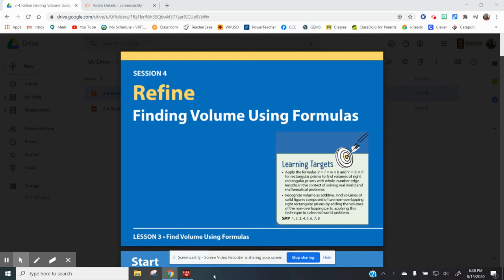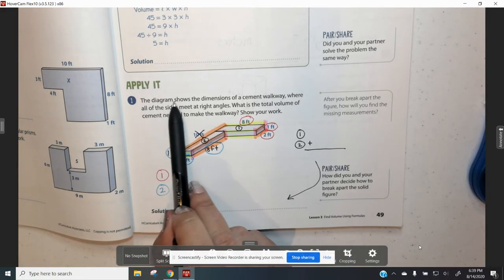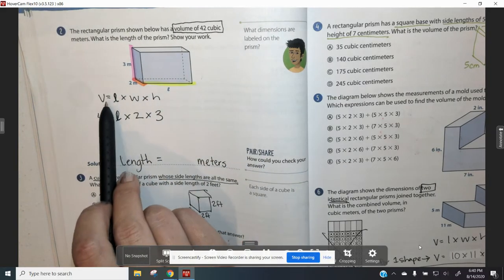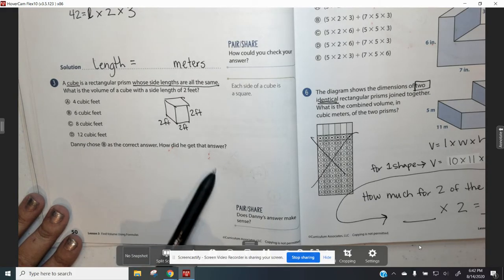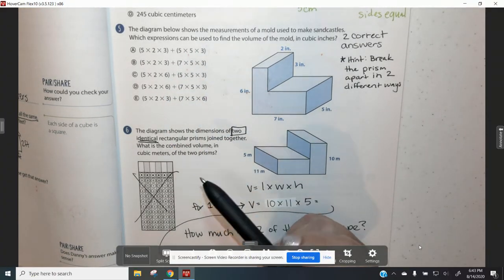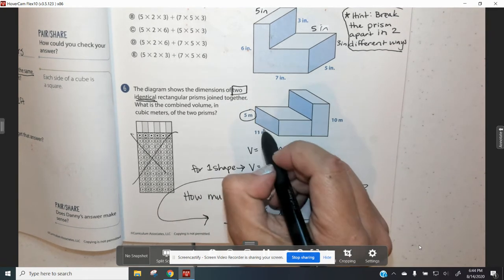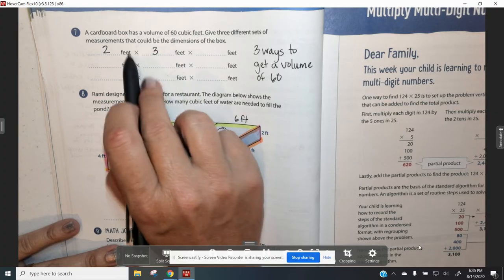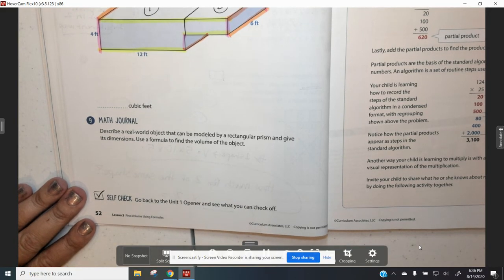5th Grade Ready Classroom Lesson 3 Session 4